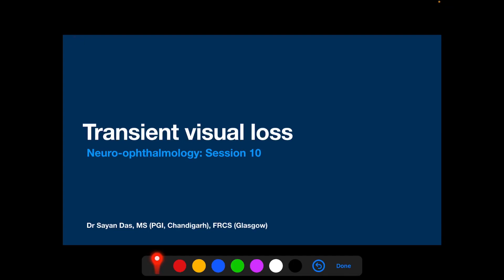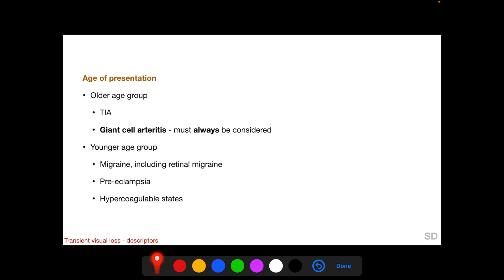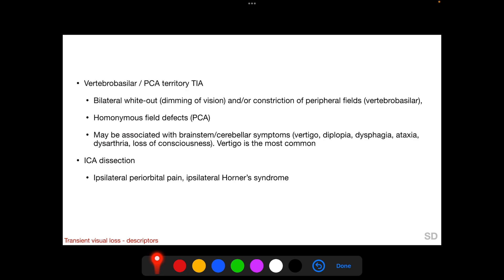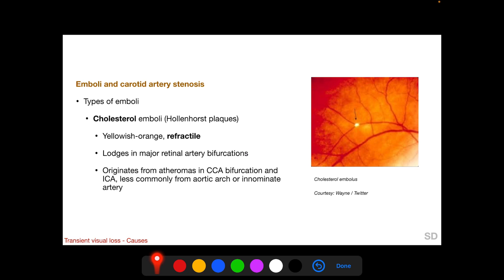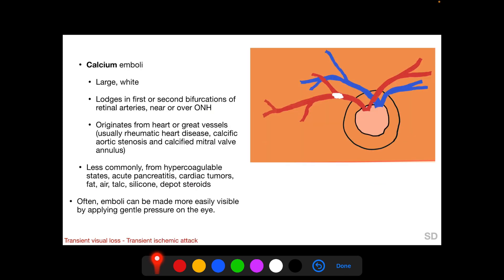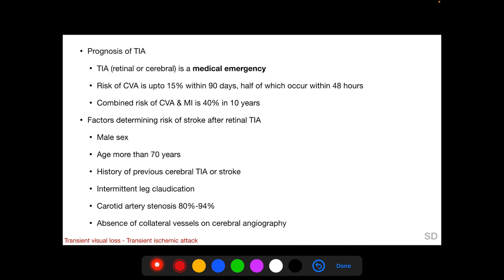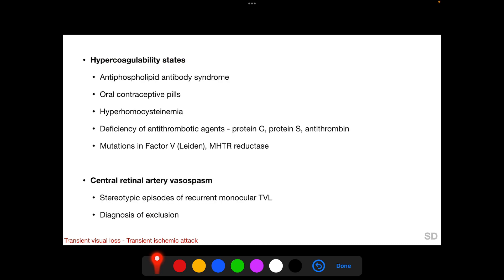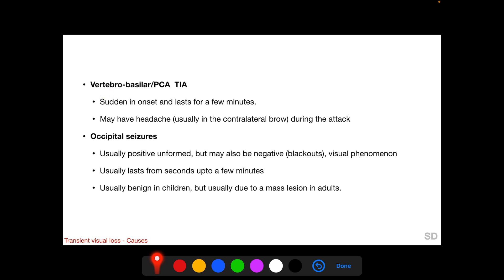Neuro-ophthalmology: Session 10: Transient visual loss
This video discusses transient visual loss (TVL), a not uncommon presentation in an ophthalmology clinic. The topics include how to describe a TVL episode (based on laterality, age and symptom description), transient ischemic attacks (TIA, both retinal and cerebral, their causes and management), the types of emboli seen in TIA, and brief discussions on other causes of TVL.